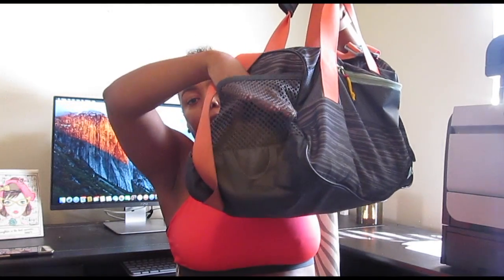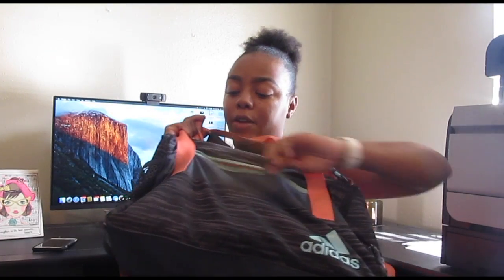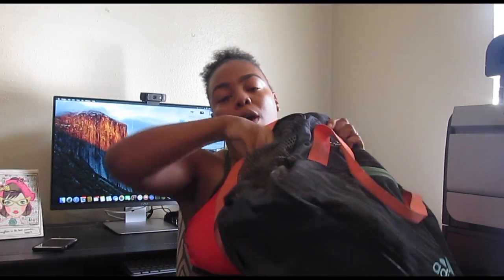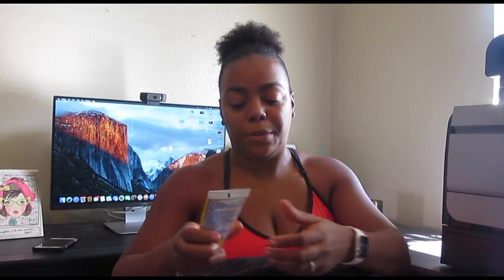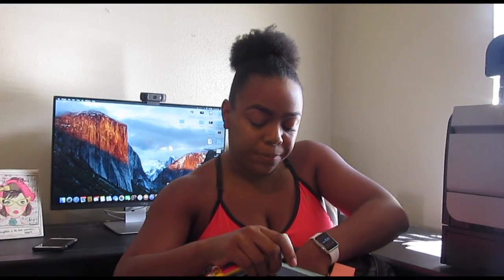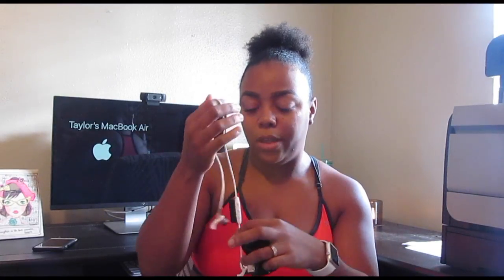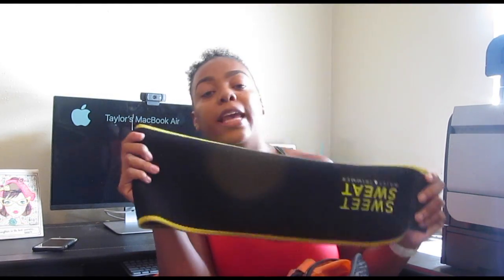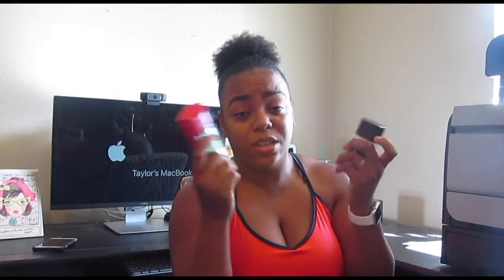What's in My Gym Bag?!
All products mentioned are listed below!!!